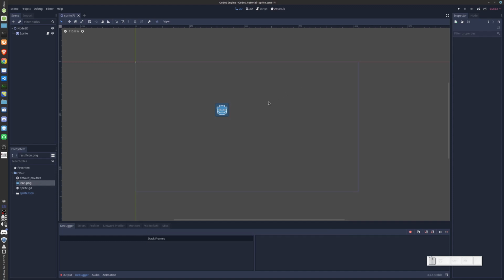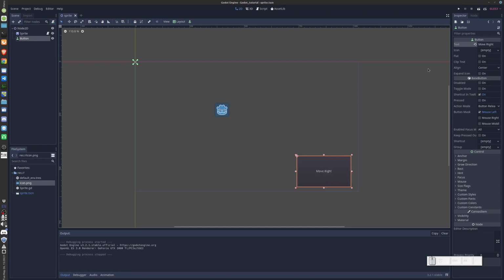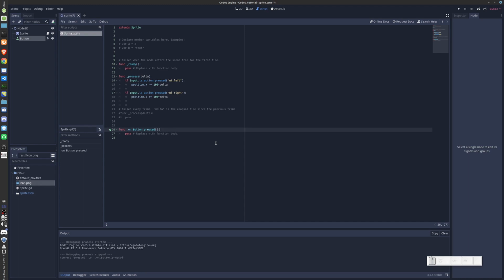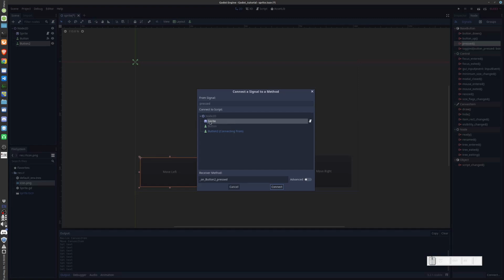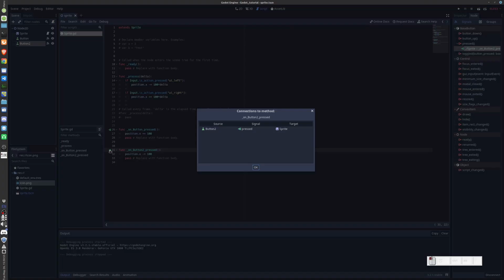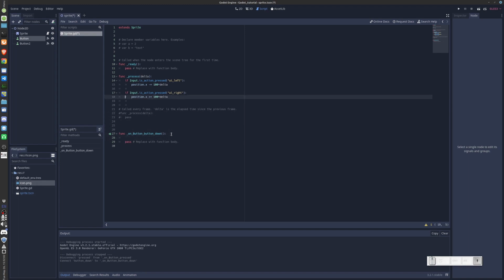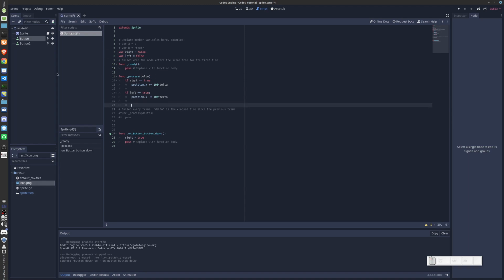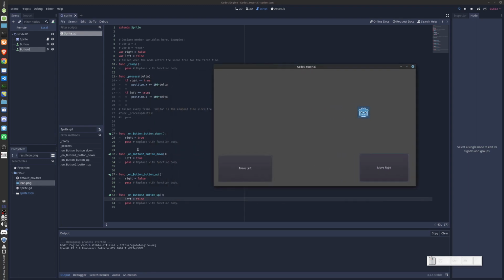Godot Tutorial: Adding buttons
Godot Tutorial on how to add buttons and create simple functions in Godot